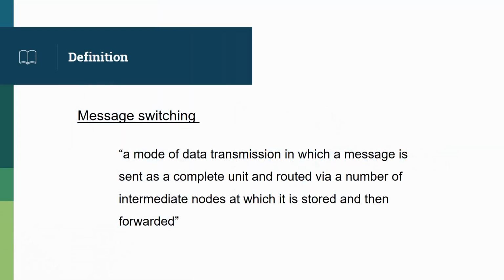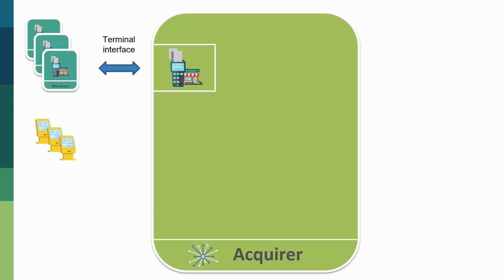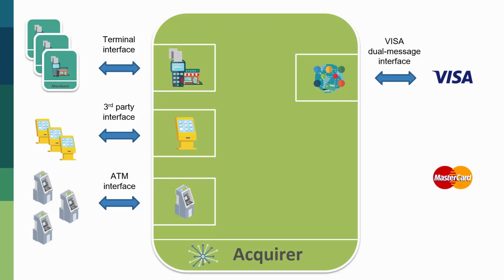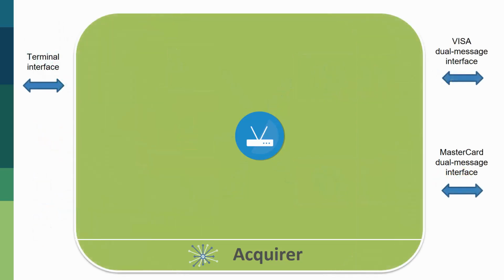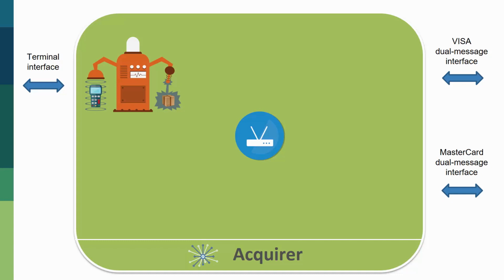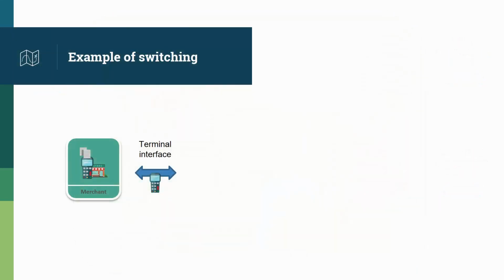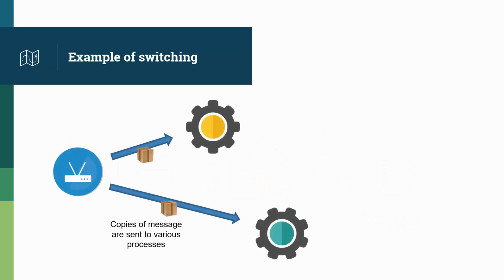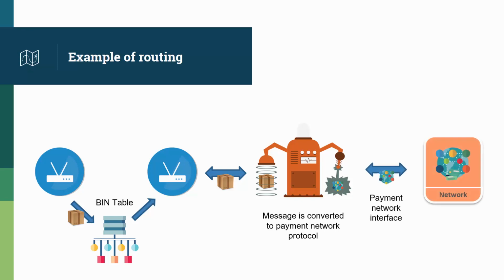Lesson 1.6: Message switching and routing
Extract our expert-level e-learning course: ISO 8583 & Transaction processing